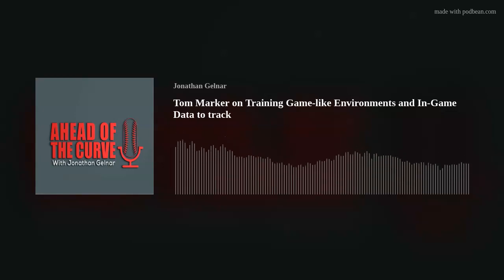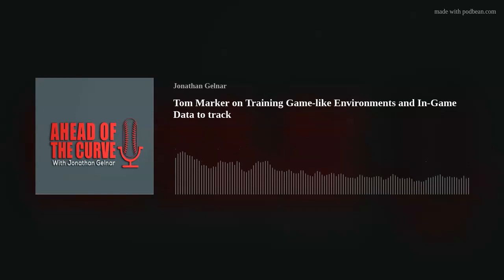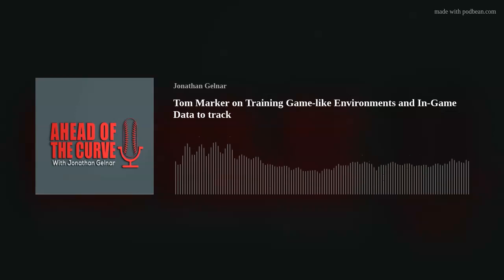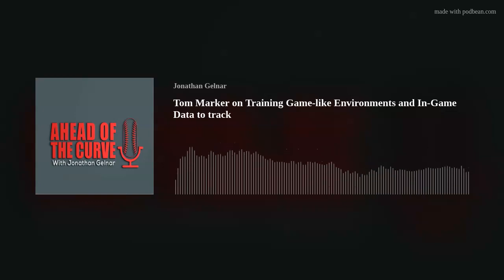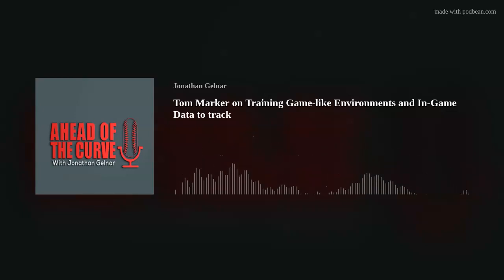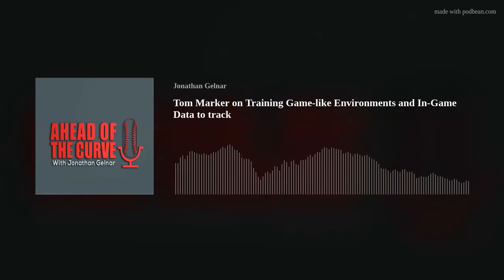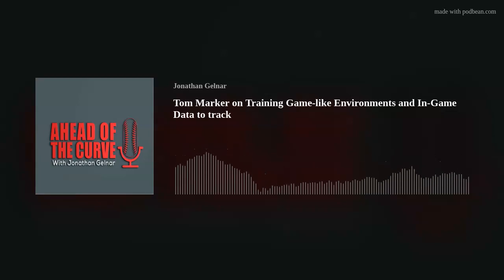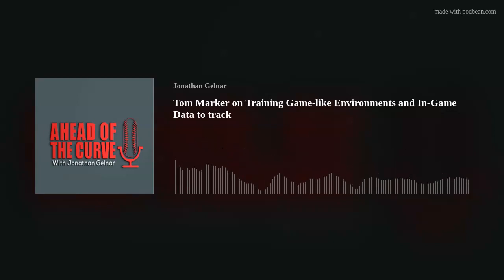Tom Marker on Training Game-like Environments and In-Game Data to track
Bio

The 2021 season was the 3rd as head coach at Olentangy Orange for Tom Marker. During his tenure Marker has turned the Pioneers into a state and district power, leading Orange to a number one State Ranking and top 50 National Ranking last season.  Marker’s record of 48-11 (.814) is first all-time in winning percentage at Orange. In his career as a head coach Marker is 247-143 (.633). Marker’s efforts have paid off in the win column and across the board as Prep Baseball Report has tabbed Orange as the top program in the state in the final State Poll Rankings. Over the last seven seasons, Marker has led his teams to five district final appearances, winning the district in 2021. Marker was named Ohio State Baseball Coach of the Year, Central District Baseball Coach of the Year, and Ohio Capital Conference Coach of the Year in 2021.

Time stamps

01:00- Pre Season

05:00- Training Gamelike Environments

10:00- In Game Data they track

25:00- Scouting

30:00- Resources